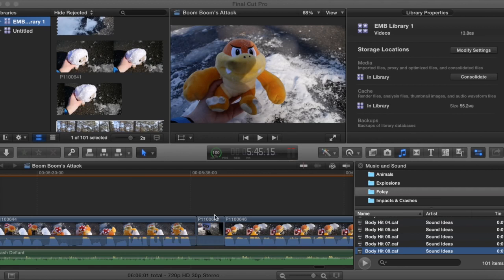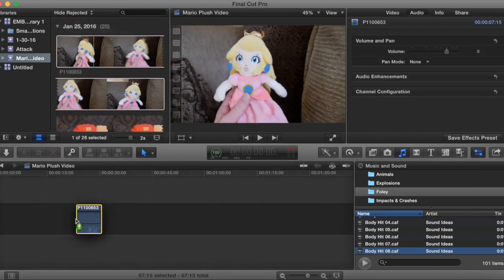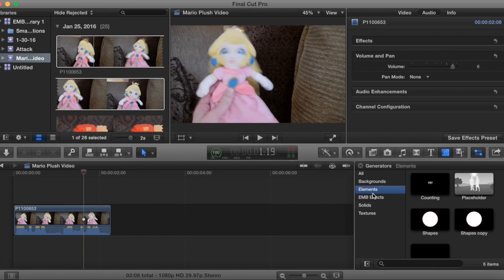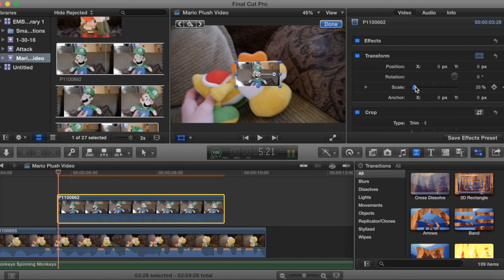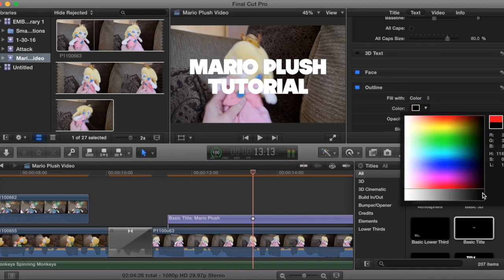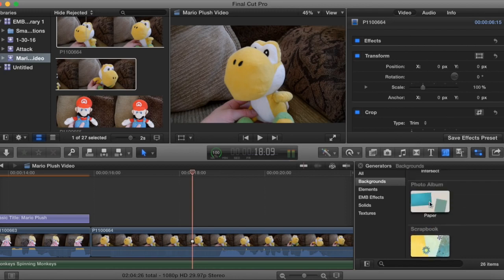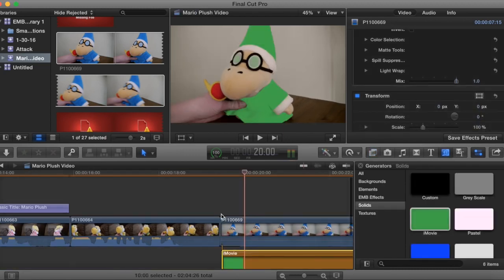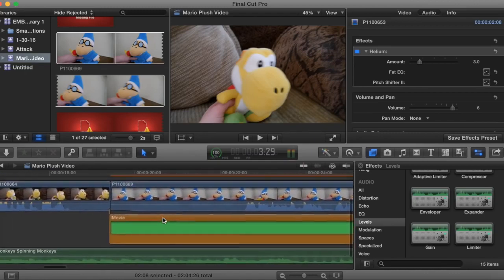How to Make a Mario Plush Video 2 0 | Part 3 (Archived)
The EpicMarioBros series was the main series on the EMB channel. The series started in 2013, and consisted of 8 seasons and over 100 episodes. The series included characters like Mario, Luigi, Bowser, Junior, and Kamek. Some other characters that made an appearance were Toad, Blue Toad, Pikachu, the Babies, Yoshi, Leapordude, Mooger, and Koopa. Seasons 1-4 were part of the Prelude Seasons, while seasons 5-7 were called the Revelation Seasons. After Season 7, the series went on a short hiatus before returning with Season 8, a tribute to the art of plush videos. That season would bring new changes to the series, as well as the genre as a whole.